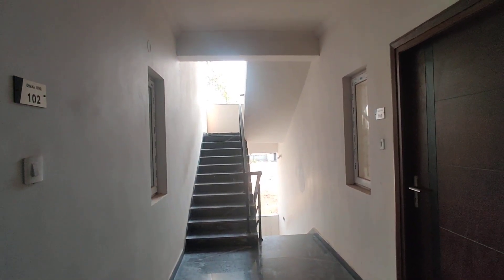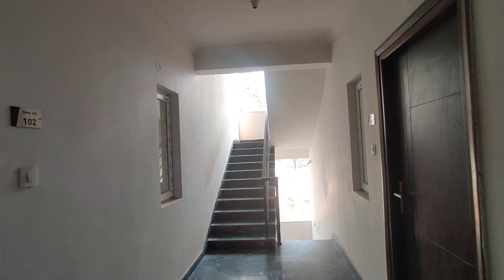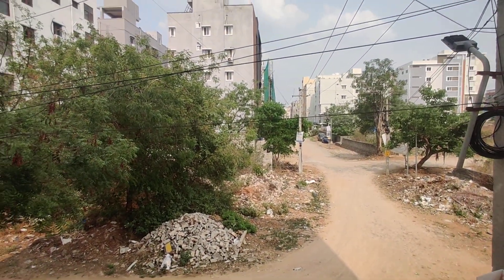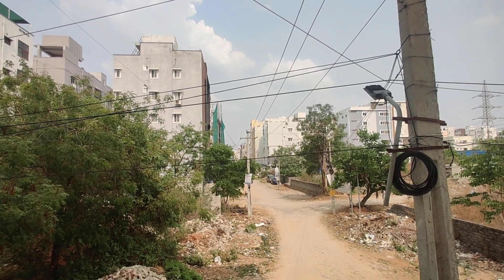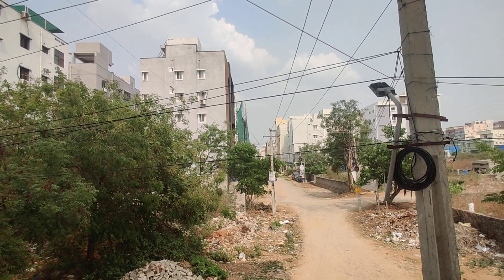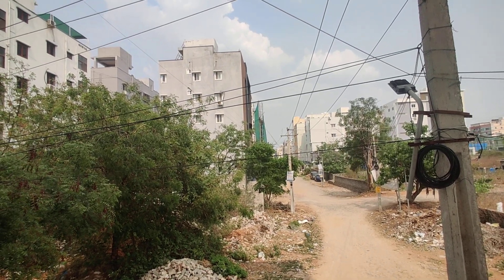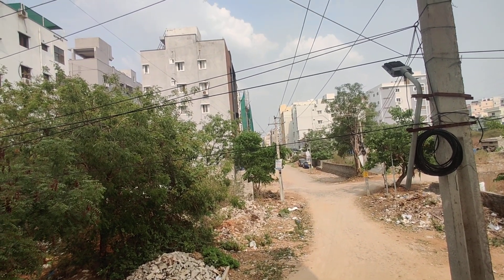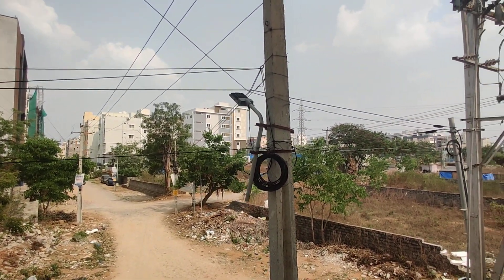Grand 2Bhk Flats For Sale In Kondapur Hyderabad📞 | Gated Community